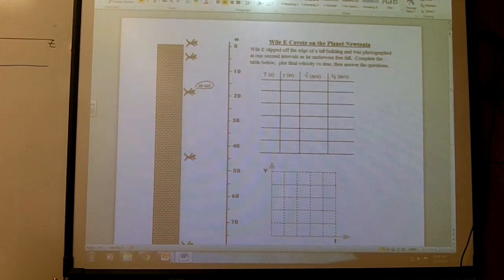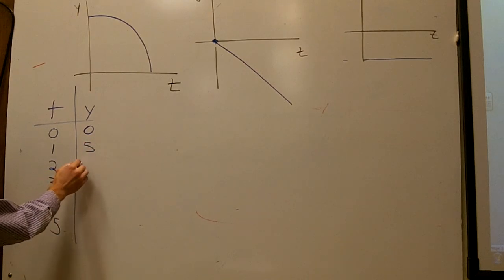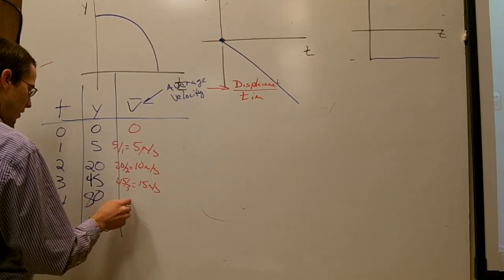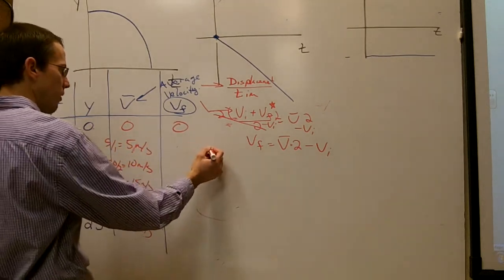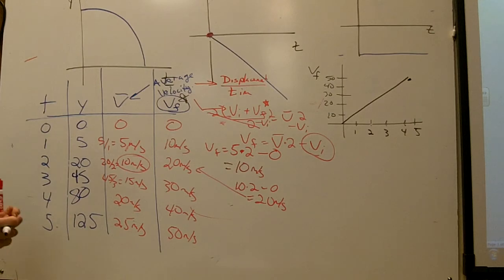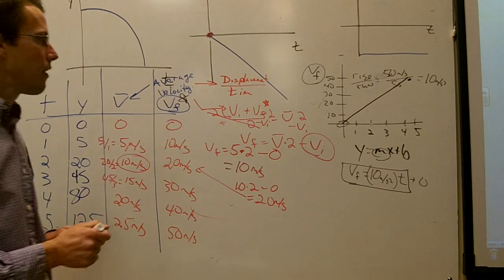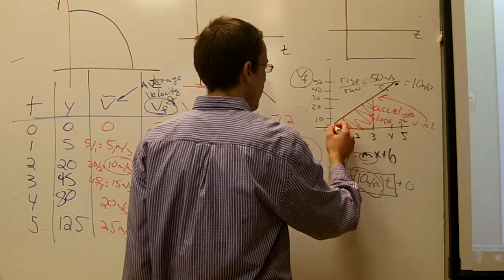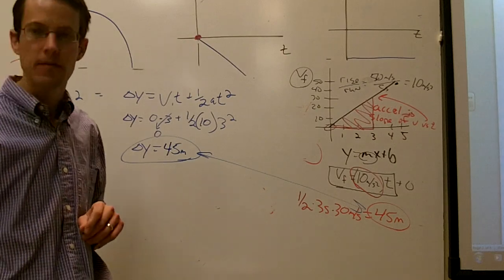U4 Lesson 1 04